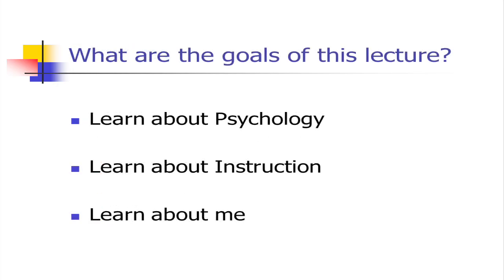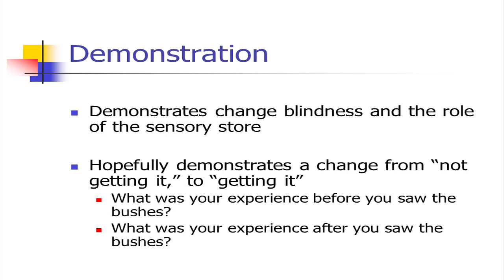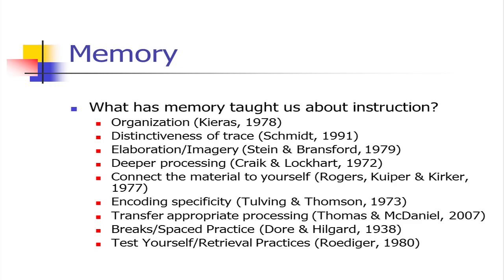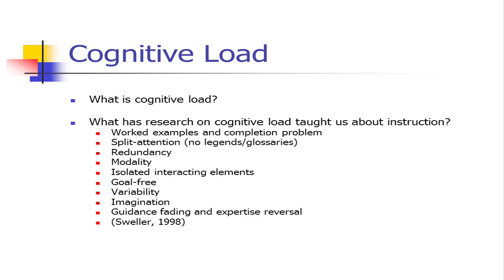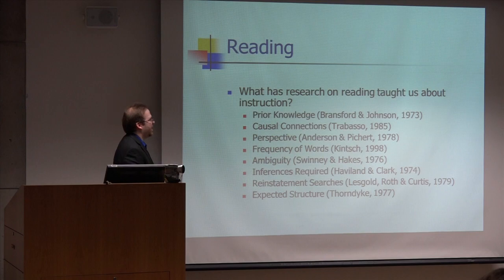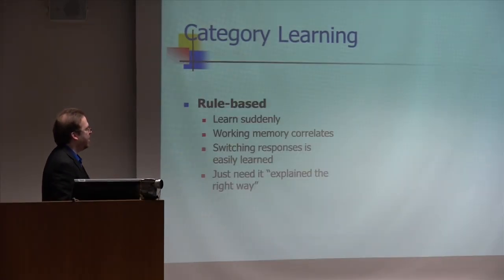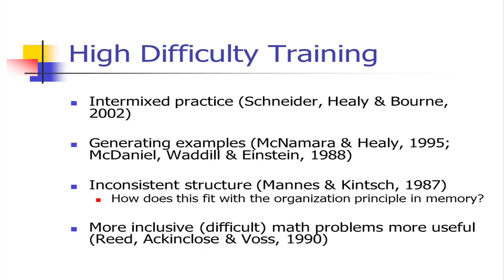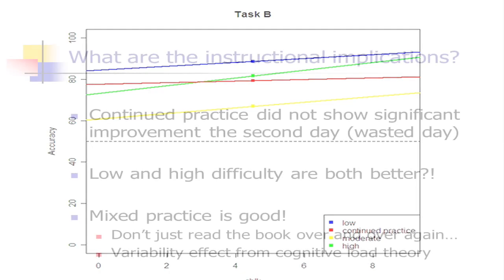Occasional Lectures Series at San Diego Mesa College featuring Justin Estep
"Psychology Instruction" was recorded on November 13, 2015.